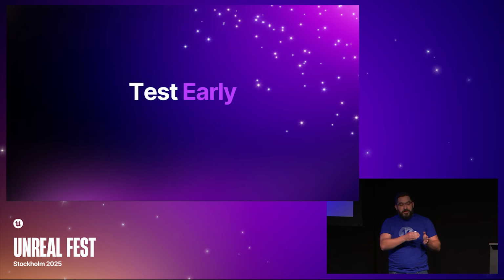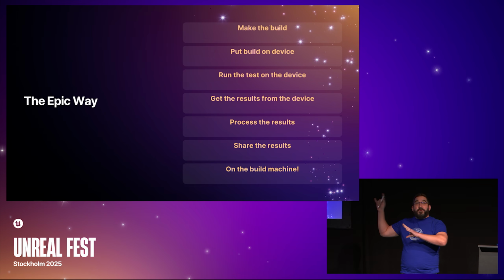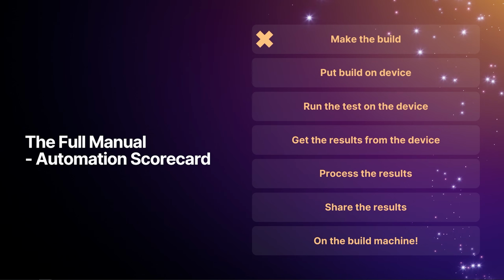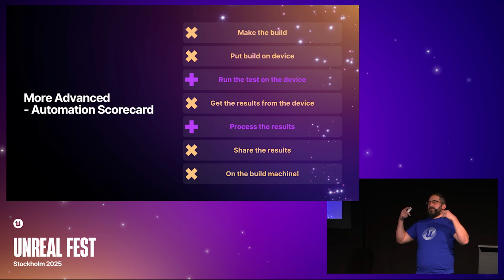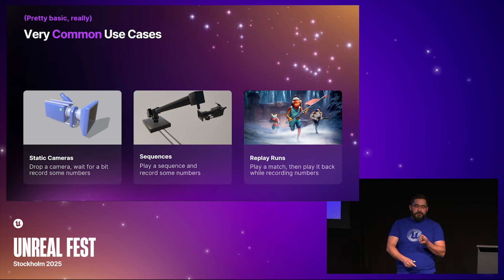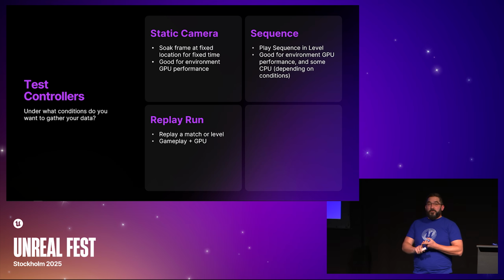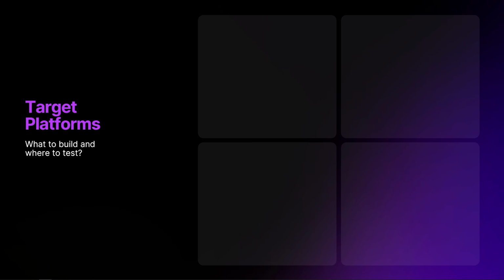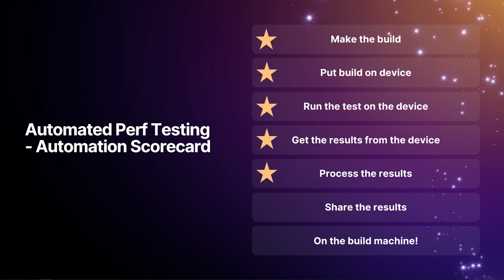A Tech Artist's Guide to Automated Performance Testing | Unreal Fest Stockholm 2025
As tech artists, we love to analyze the performance of our game, and we want to be able to automate the process of gathering that data, right?

Automation leads to consistency, and consistency can be used to measure the impact of specific changes or catch regressions.

There’s a few different ways that tech artists can lead the charge in automating this process, and in this talk recorded at Unreal Fest Stockholm, we’ll discuss options for automating performance testing from quick and easy to robust, configurable, and extensible.